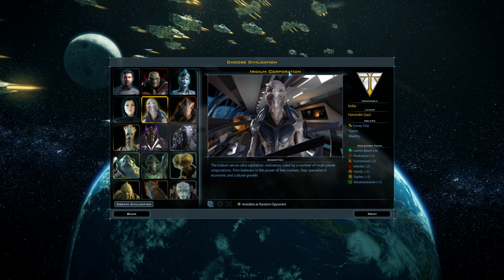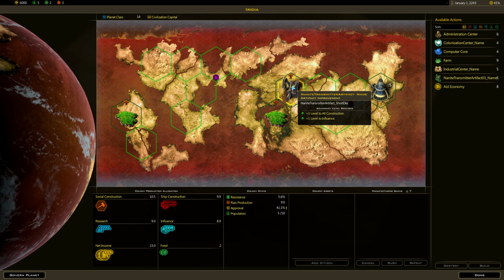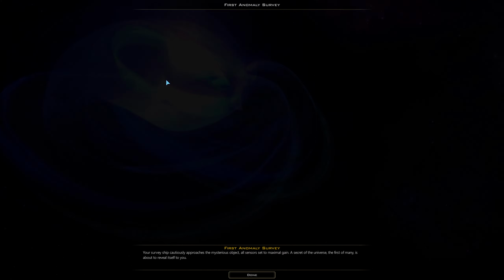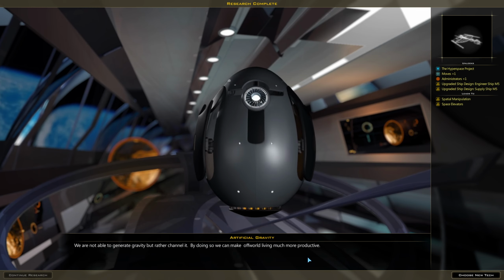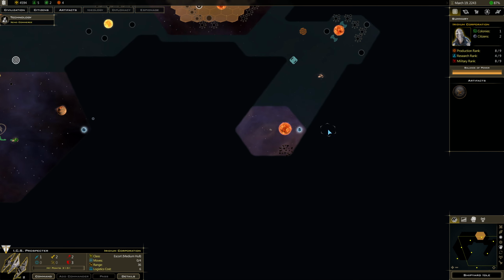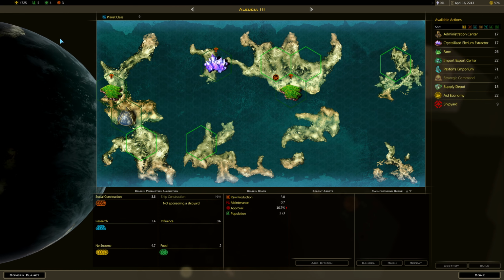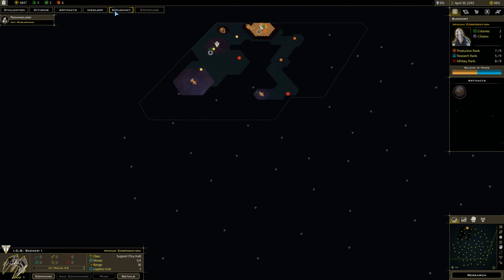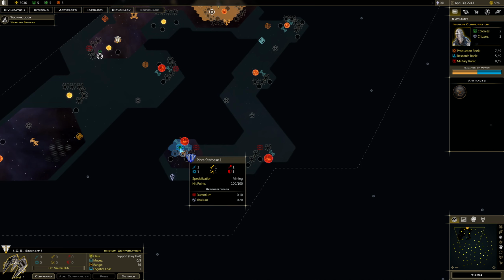Galactic Civilizations 3 - Iridium Trade Empire Ep 1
Let's play as the ultra-capitalistic Iridium Trade Empire in this GalCiv 3 gameplay series. One of the finest 4x gaming series!